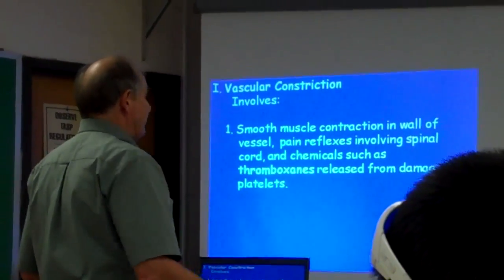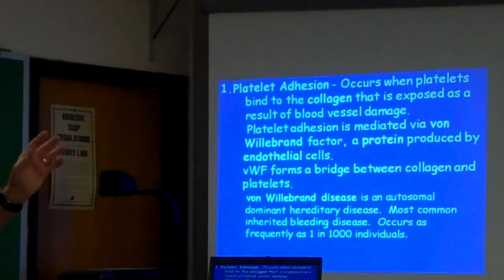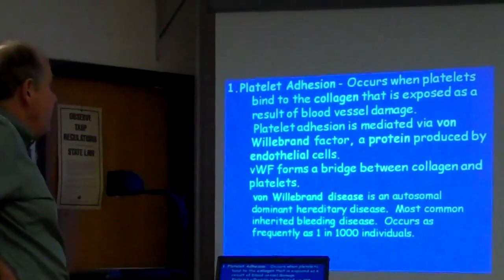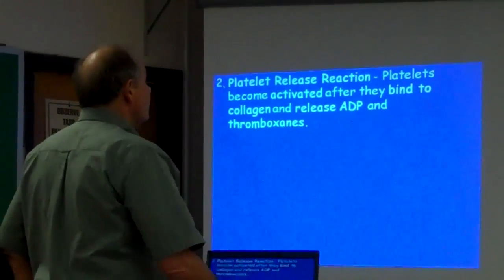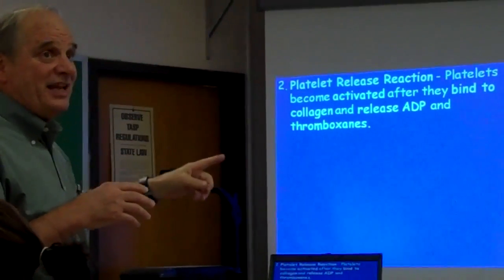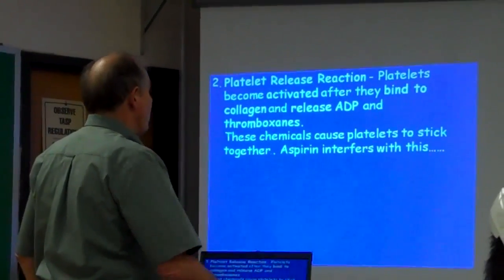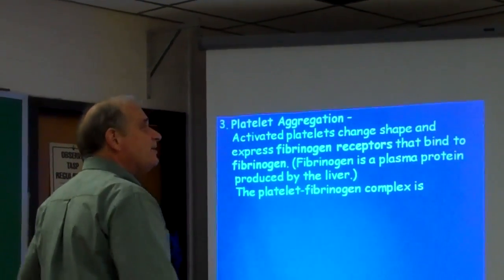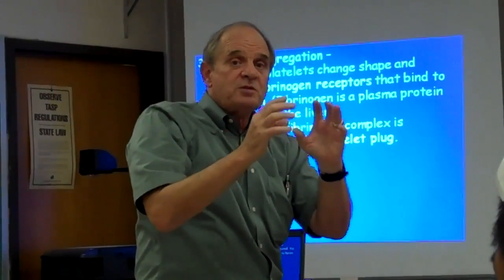AP II Oct. 11th part 1